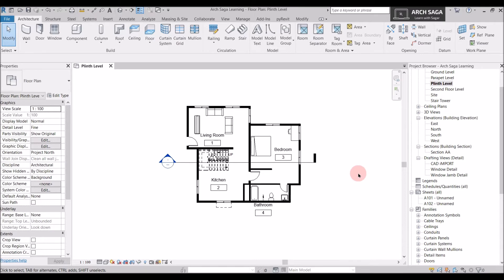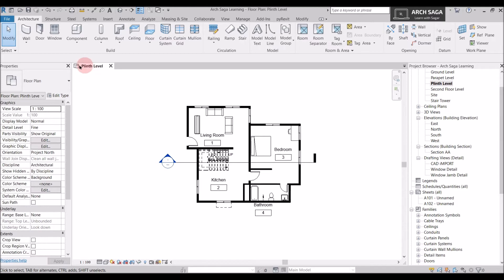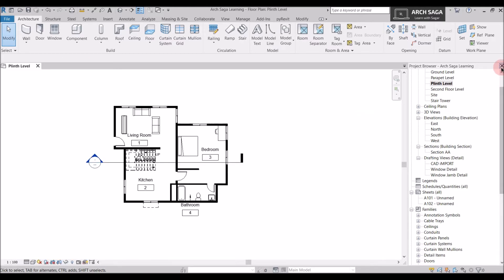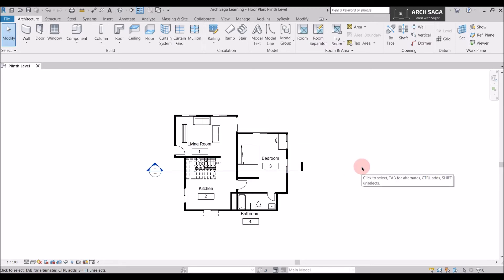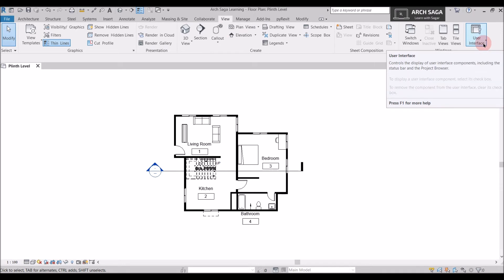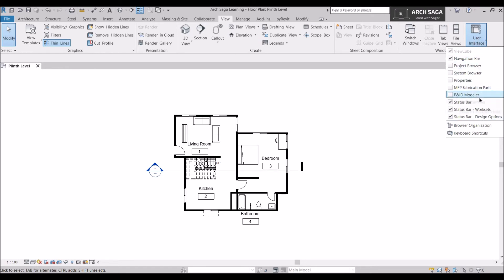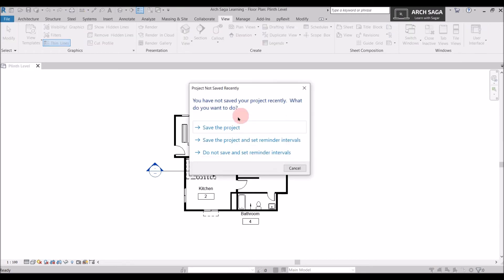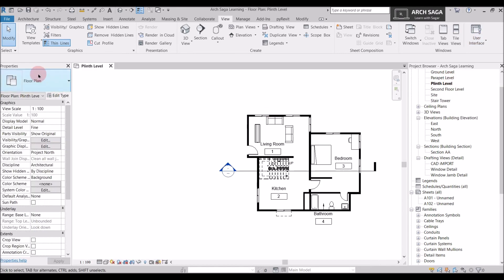Project Browser and Properties Panel Missing / Gone | Revit Tutorial in English | Mini-Series #9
This is a video-series called Mini-Series, we will cover here small topics, basically we will talk about Revit Tips and Tricks

In this Tutorial we will learn how to bring back missing project browser and properties panel.

We will be learning more about Revit Architecture in upcoming tutorials.